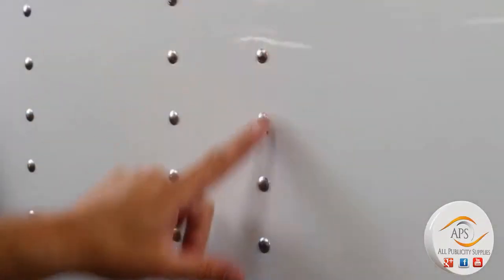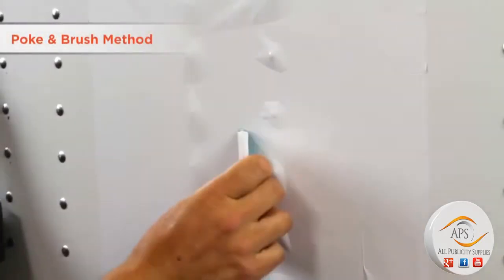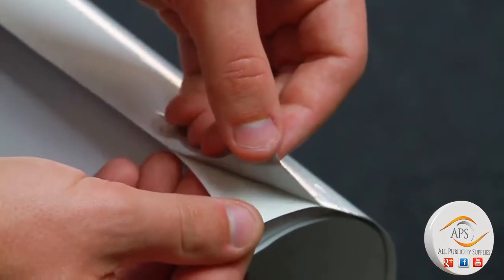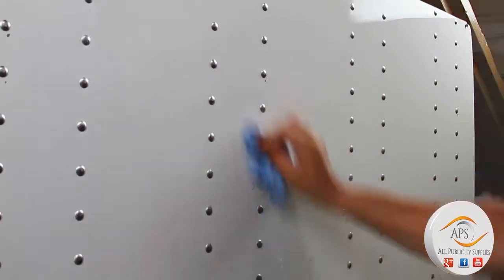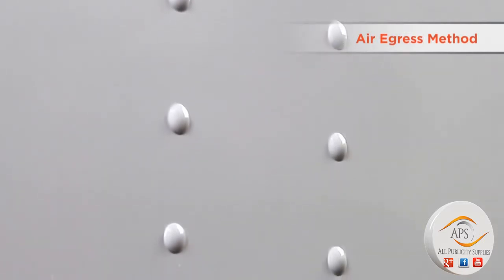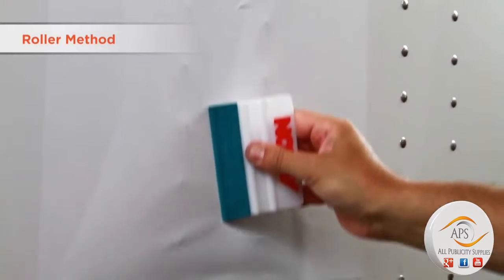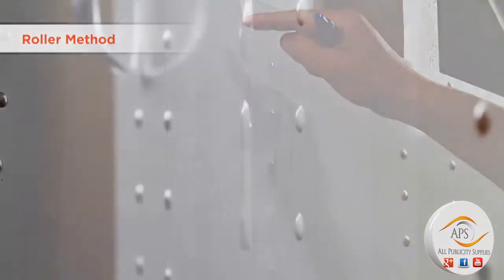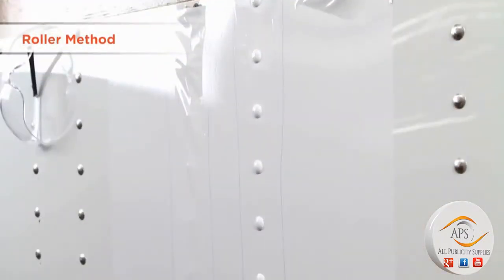APS Problemas con remaches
Problemas con remaches?, usa nuestro vinilos Arlon, y nuestros accesorios y veras lo fácil que es todo.
APS All Publicity Supplies
Barrio  SANTA ANA 10 calle 6 Y 7 ave.  N.O.